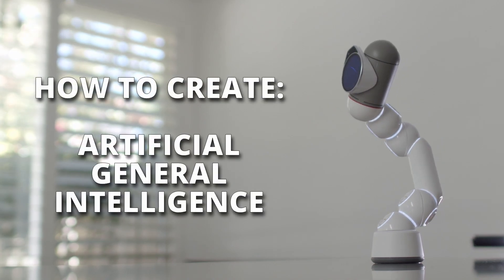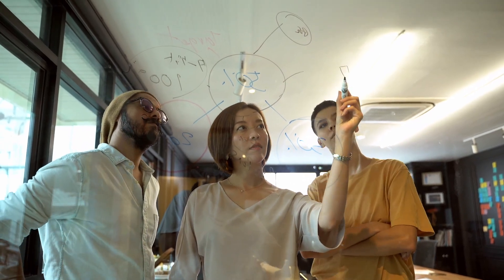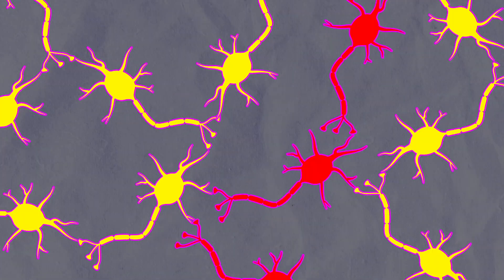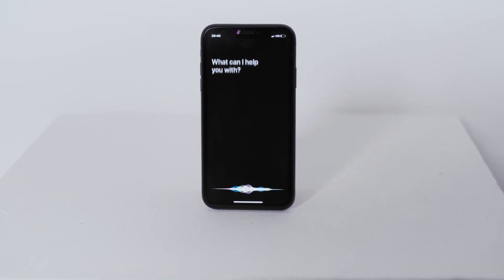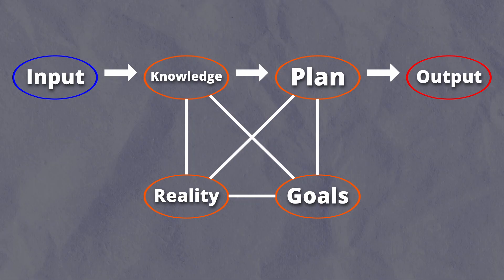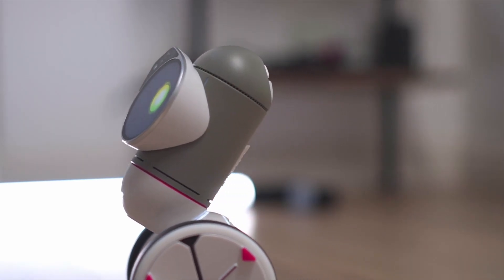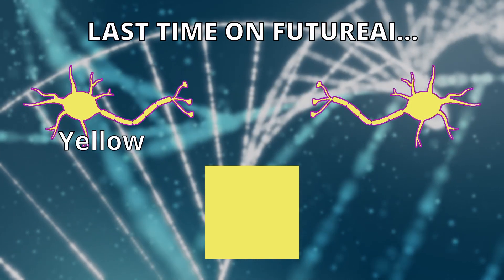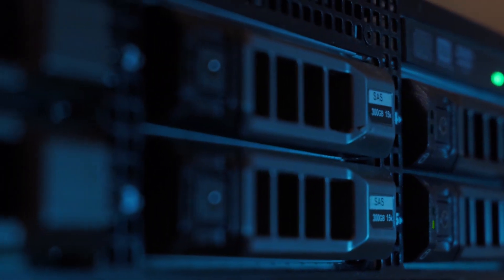These 6 Actions Will Create Groundbreaking Artificial Intelligence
AGI is possible! This video explains the functions AI will need to have in order to obtain general intelligence.

FutureAI is an award-winning, early-stage technology company revolutionizing AI by adding actual real-world understanding. This differs from today’s AI, which analyzes massive data sets, looking for patterns and correlations without understanding any of the data it processes.

FutureAI’s radical software creates connections on its own between different types of real-world sensory input (such as sight, sound, and touch) in the same way that a human brain interprets everything it knows in the context of everything else it knows.